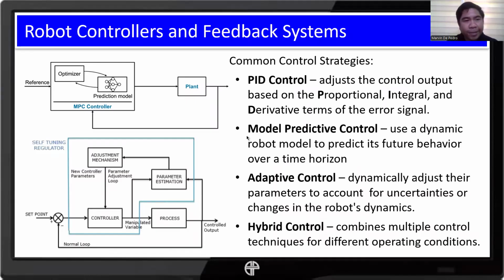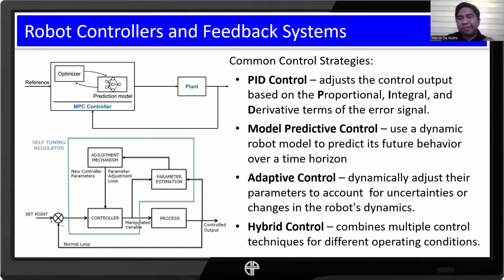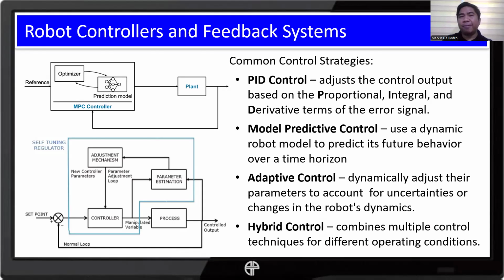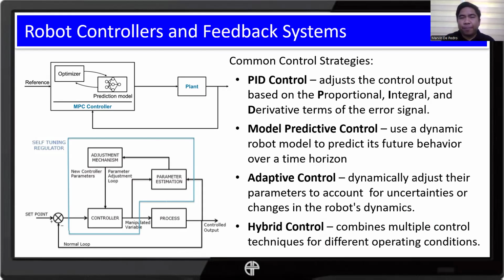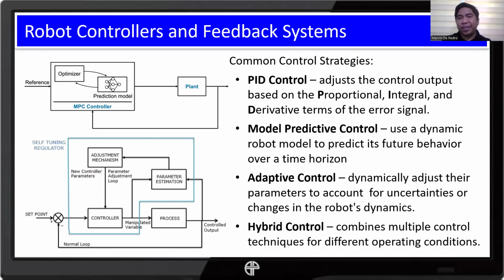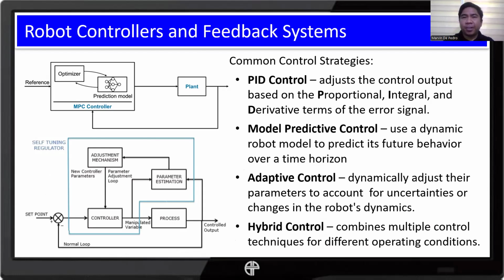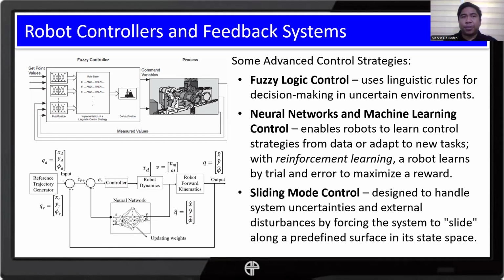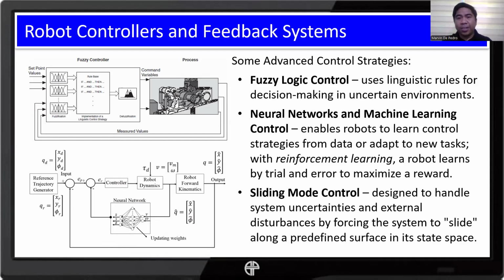ROBOTICS TECHNOLOGY #5: Robot Controllers and Feedback Systems (Part 2 of 4)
Introduction to Control and Data Acquisition Robots

Control and data acquisition robots rely on precise coordination between sensing and actuation. These systems continuously measure environmental variables and adjust outputs to maintain stability and performance. This integration forms the foundation of automated control architectures.